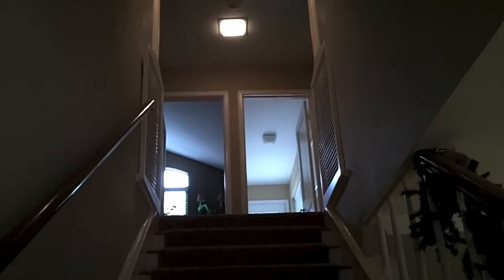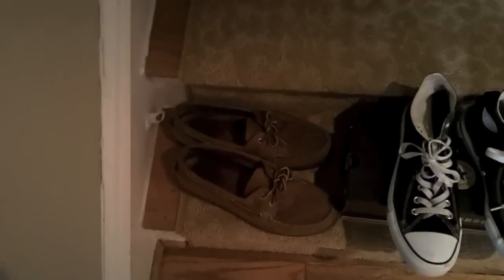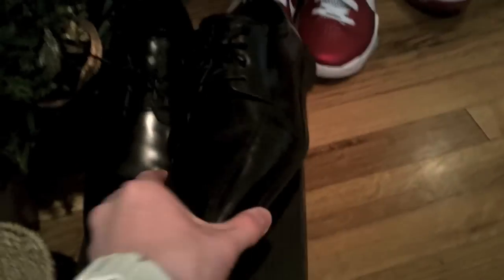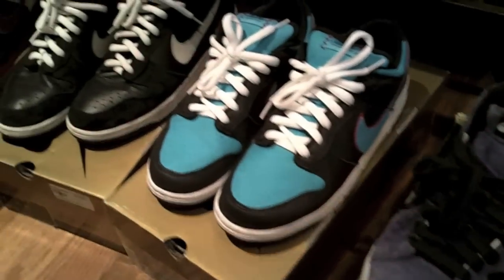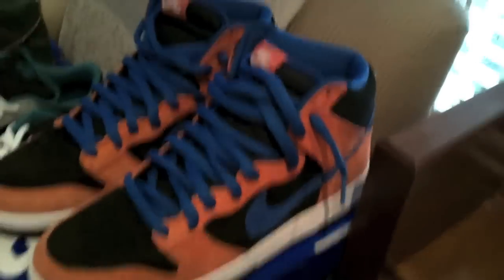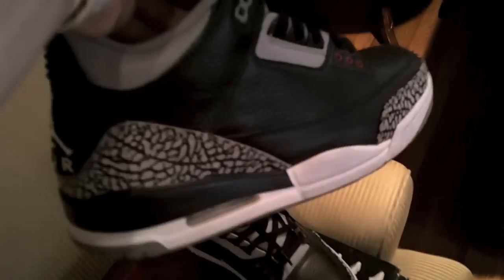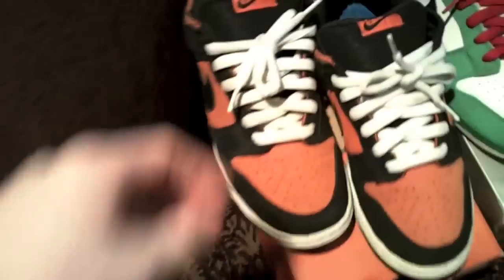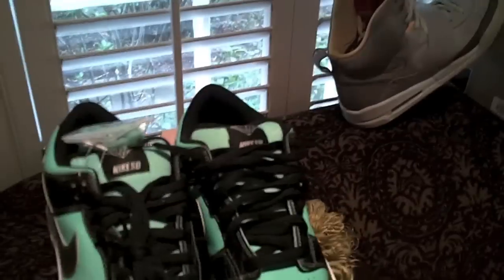1 Year and 9 Months Sneaker Collection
Its amazing where one can go in just a year.